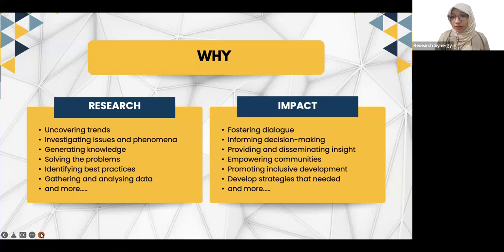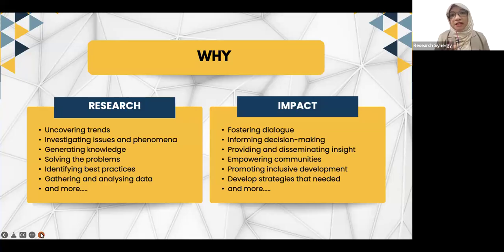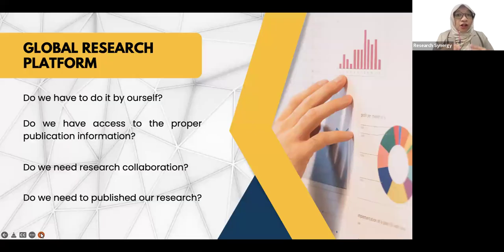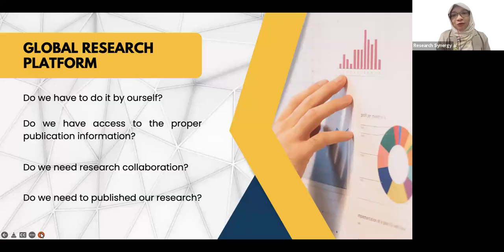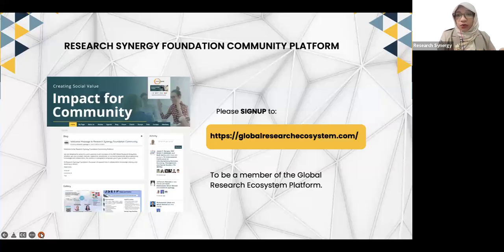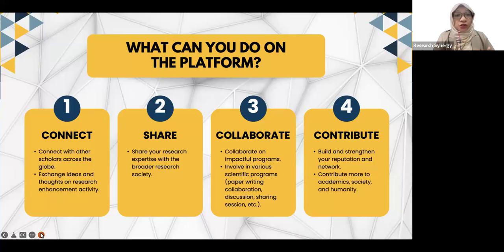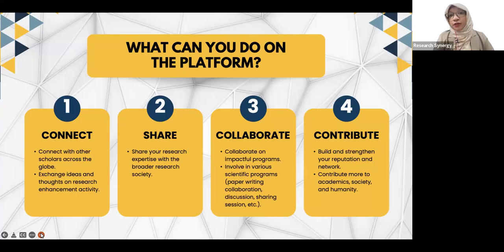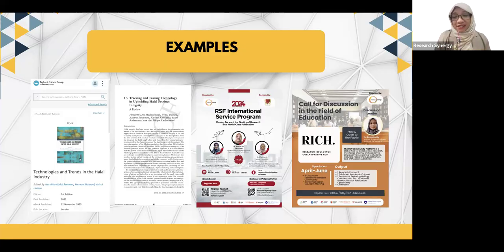The Importance of Research in Community & Society by Santi Rahmawati, MSM.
We are proud to present a compelling presentation by Santi Rahmawati, MSM (Founder & Director of Global Network and Operation, Research Synergy Foundation) from the Sinagtala 2024 stage.